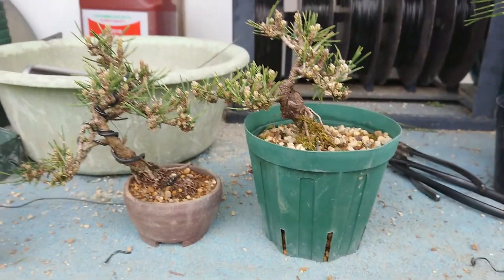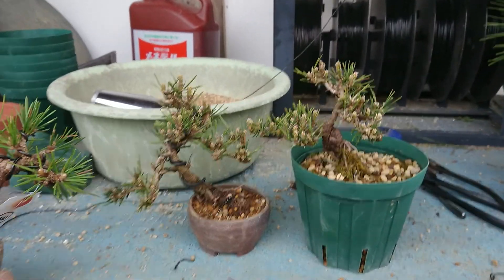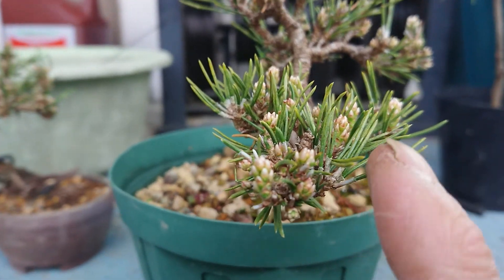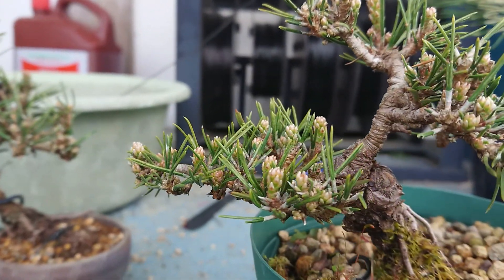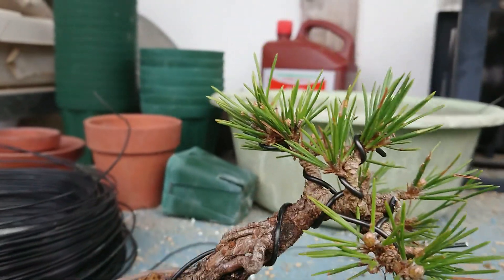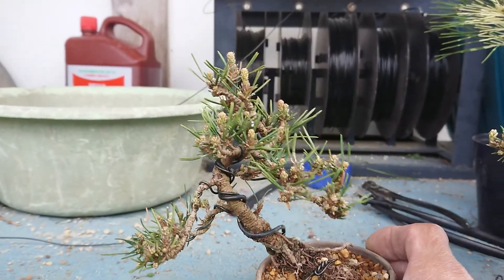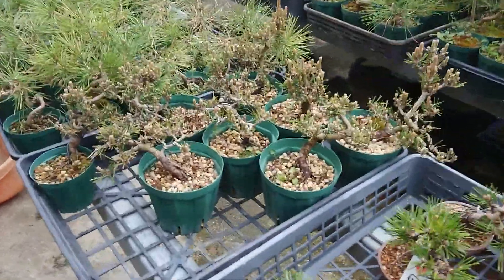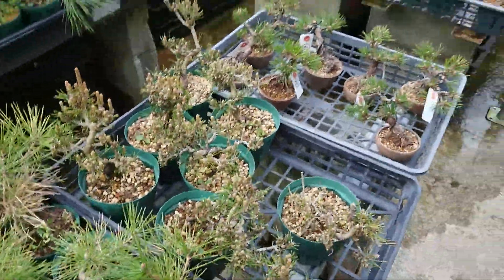difference between 【senjuhime】&【senjumaru】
I am explaining how different senjumaru black pine and senjuhime red pine.
Comparing two variety to know what.

Knowing deeply about each speciesbrinhs you better idea for creating bonsai.
Take advantage of varieties characteristic part.  Good to learn. Fun to make 😄

twiiter @BonsaipotJapan
Facebook Matsuyoshi Hanaori